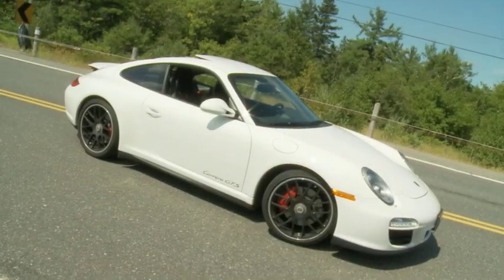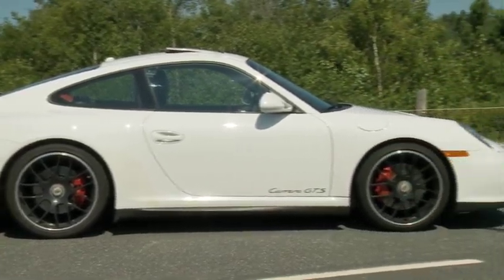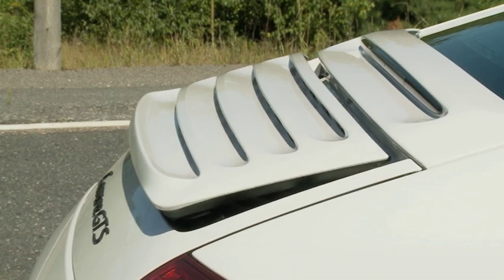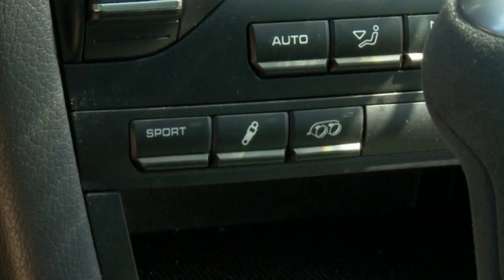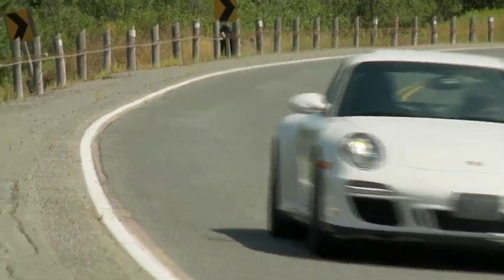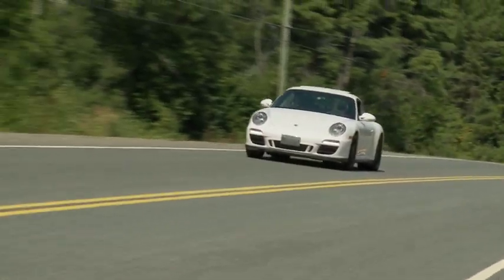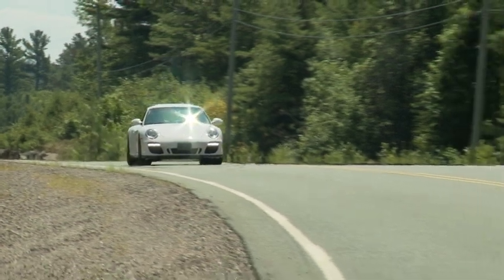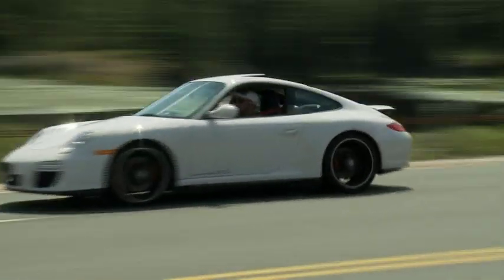2011 Porsche 911 Carrera GTS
With white paint, black wheels, red brakes and that trademark Porsche 911 bubble-butt body, this 911 GTS is terribly sexy and hardcore. Same deal inside. Drivers get plenty of gauges, a big centre mounted tachometer and a simple, concise and focused control layout.